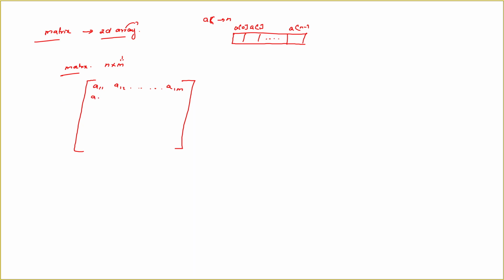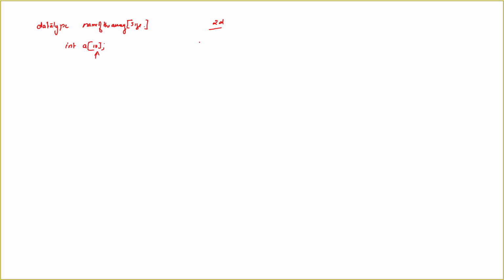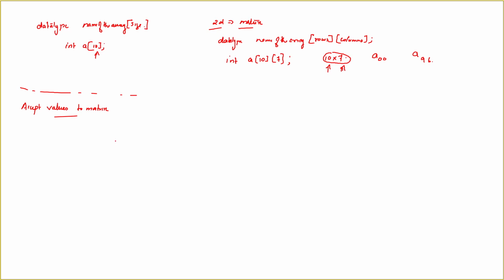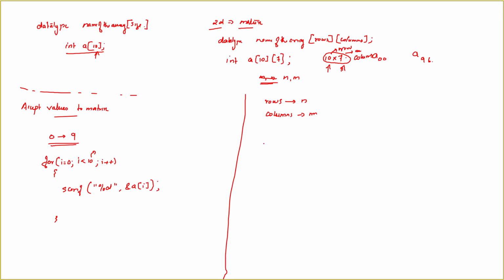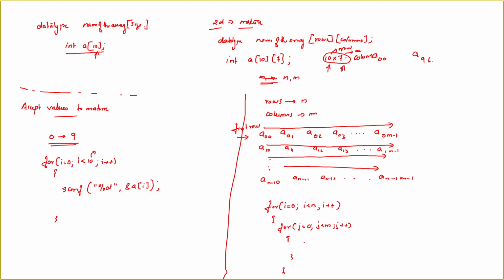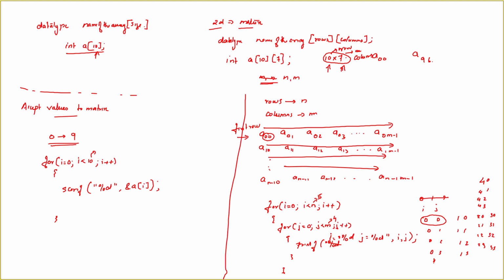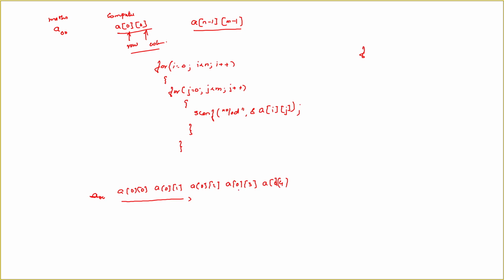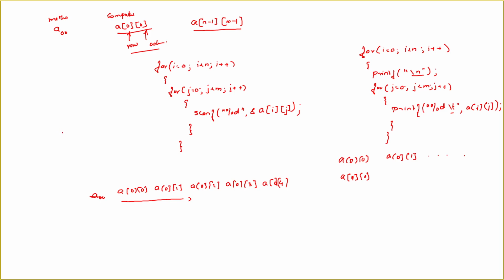Matrix Intro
C Program